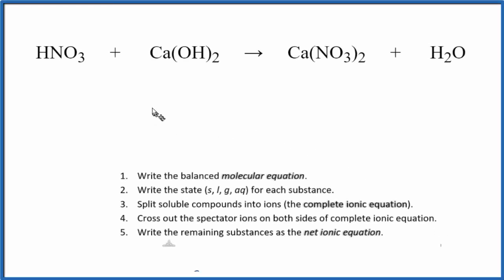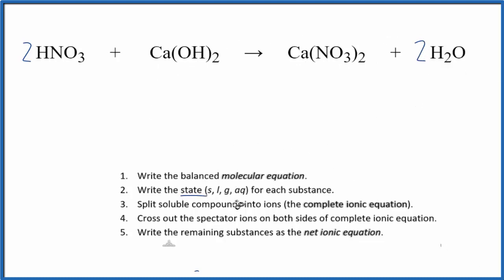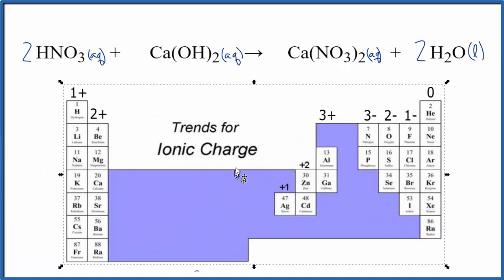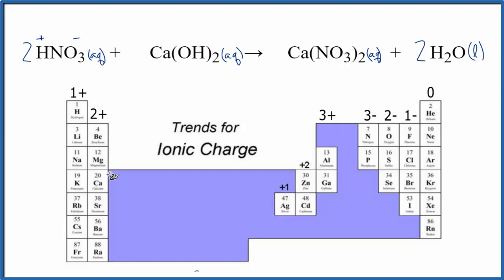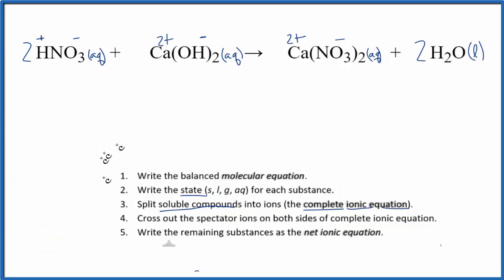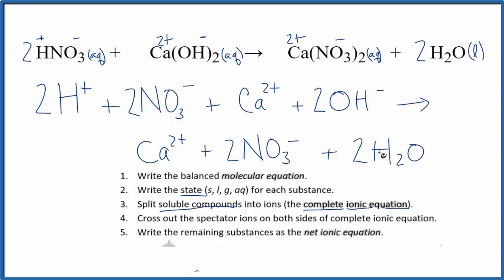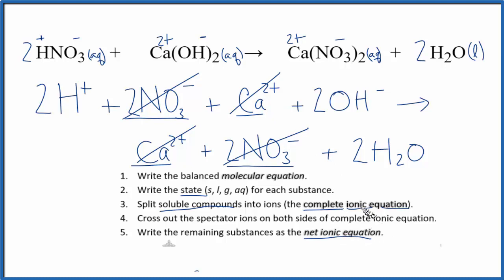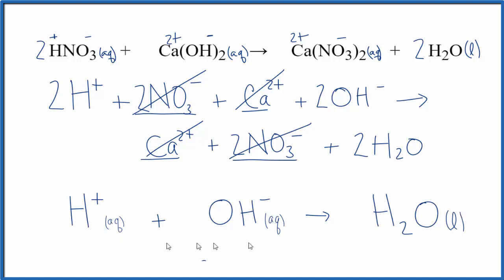How to Write the Net Ionic Equation for Nitric acid + Calcium hydroxide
There are three main steps for writing the net ionic equation for Nitric acid + Calcium hydroxide. First, we balance the molecular equation.

Important Skills

More Practice

General Steps:

1. Write the balanced molecular equation.
2. Write the state (s, l, g, aq) for each substance.
3. Split soluble compounds into ions (the complete ionic equation).
4. Cross out the spectator ions on both sides of complete ionic equation.
5. Write the remaining substances as the net ionic equation.